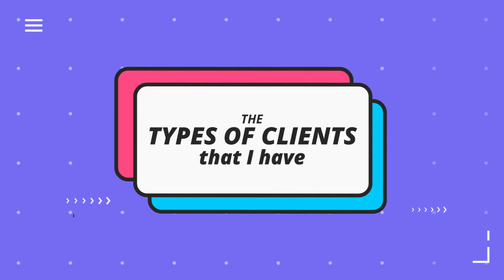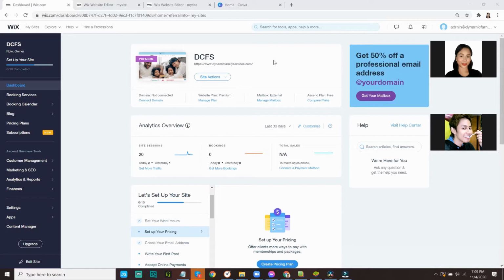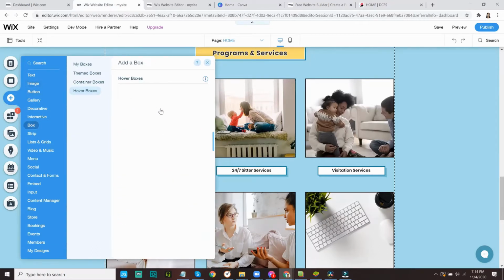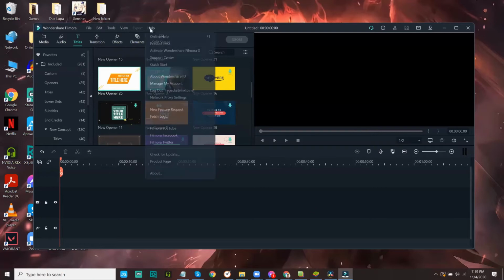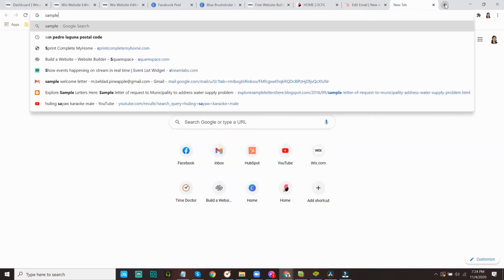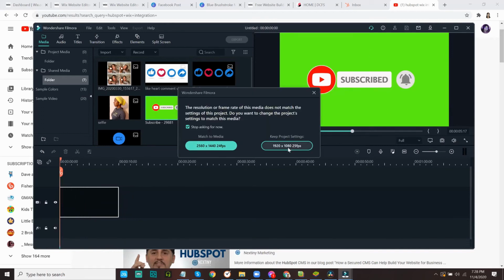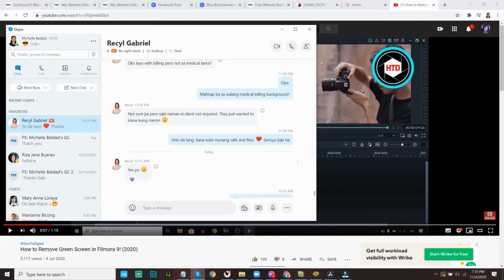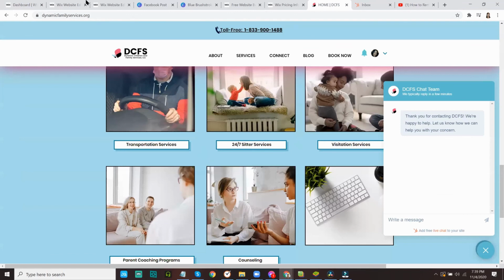Intro to Virtual Assistance (VA)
Introduction to Virtual Assistance by Go Work From Home Now
I hope you get to finish this video so you can get an idea of the job of a Virtual Assistant (VA).

Just think of it as watching an episode from Netflix haha!

In this video, we've talked about:
- Sample types of clients you might get from the company
- Sample tasks you might do as a Business Virtual Assistant
- Tools you can use to execute VA tasks (Wix, Canva, Filmora 10, HubSpot, TimeDoctor, AgoraPulse)
- A little idea on what you could expect from the company and co-VAs

Hope this helped somehow on your search for the right job and company. We wish you the best of luck!

Feel free to add your family and friends to our Facebook group so we can also help them.